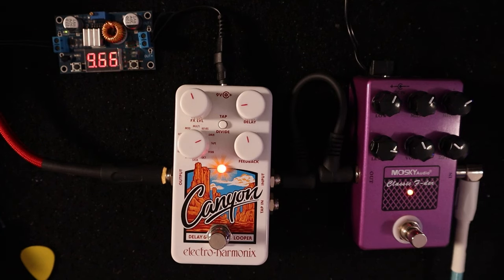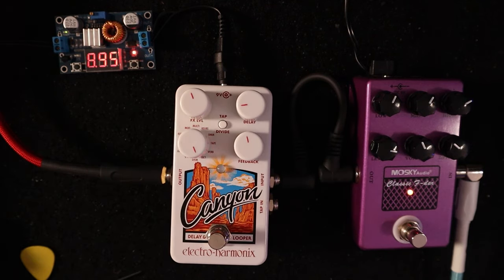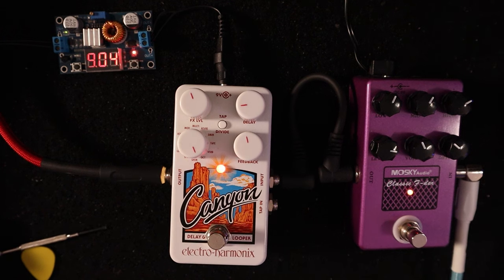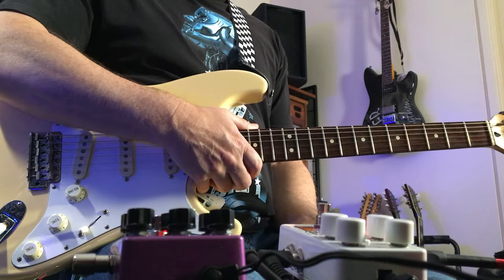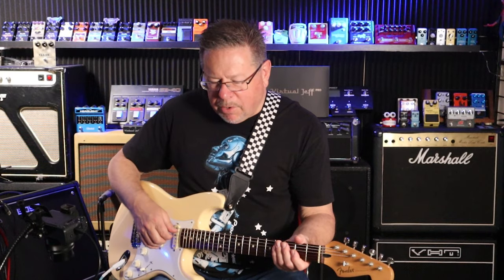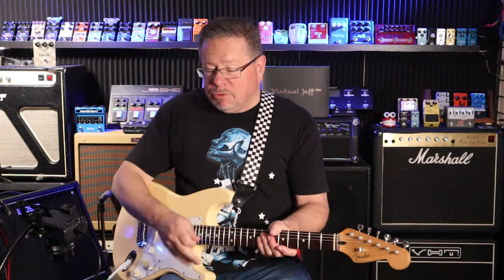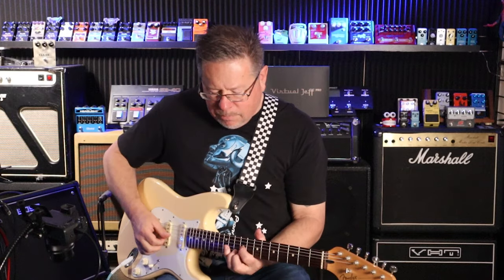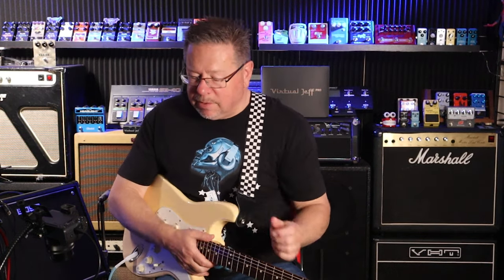EHX Canyon 9v & 9.6v comparison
The correct voltage is SUPER important for this pedal... check out the difference .6 of a volt can make!!

Packed with more power than pedals taking up more real estate, the compact EHX Canyon Delay & Loopers features a collection of awe-inspiring effects. From pristine digital delay to warm and warbly tape echo, reverse and modulated delays, cascading octave delay and shimmer… even an exquisite Deluxe Memory Man emulation. There are ten different effects in all plus a fully featured looper. Internal or external Tap Tempo with tap divide and a chasm full of intuitive secondary knob controls deliver a truly grand experience.

Features 11 modes:
1. ECHO: digital delay
2. MOD: modulated delay
3. MULTI: multi-tap delay
4. REVRS: reverse delay
5. DMM: Deluxe Memory Man
6. TAPE: tape delay
7. VERB: reverb plus delay
8. OCT: octave delay
9. SHIM: shimmer
10. S/H: sample and hold
11. LOOP: looper mode w/max loop length of 62 seconds